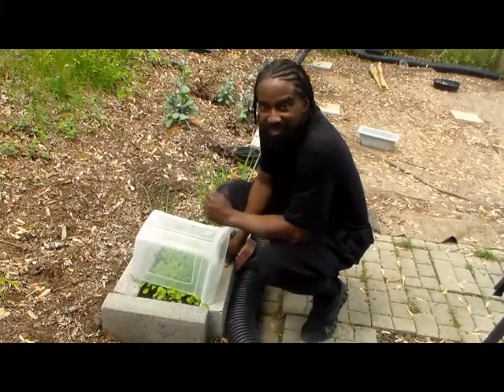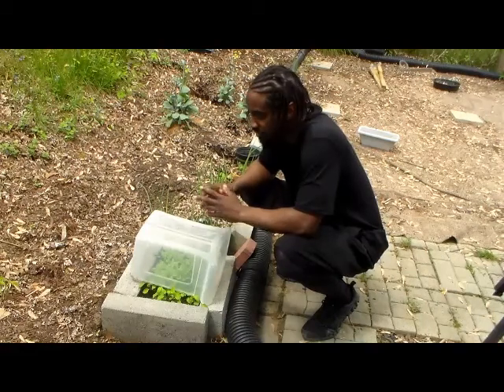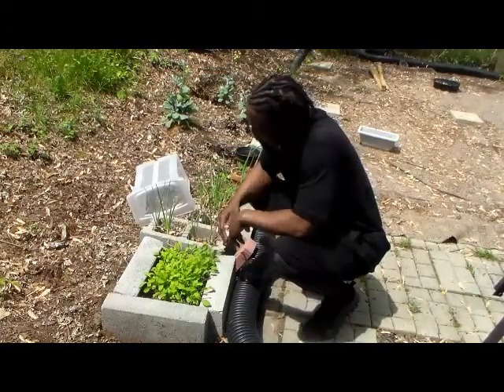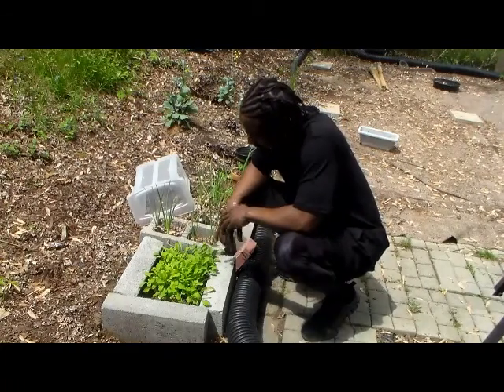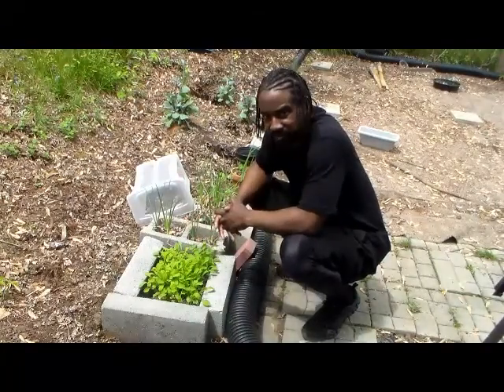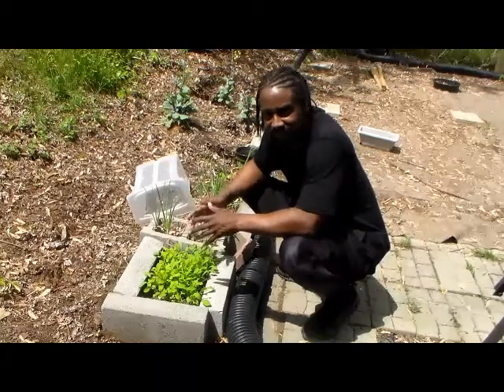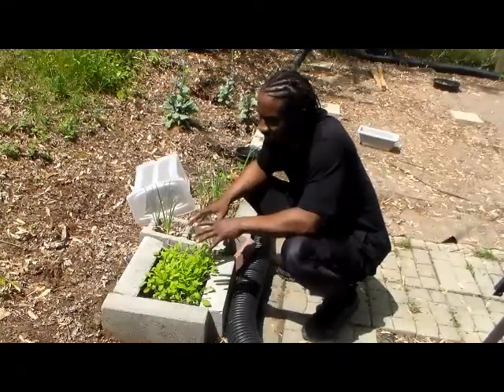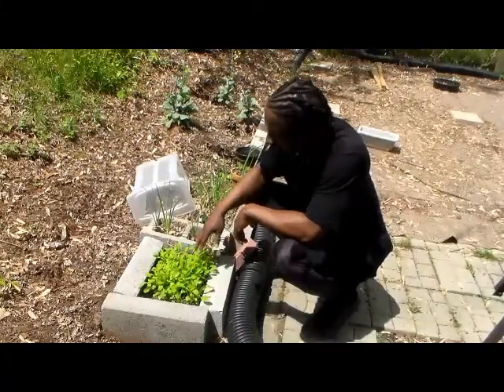Free Salad Greens: Operation Black Independence